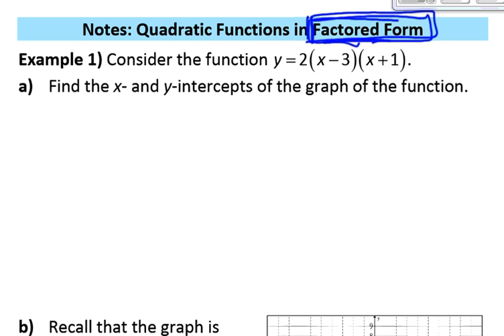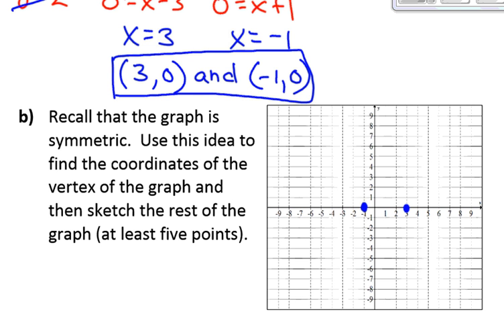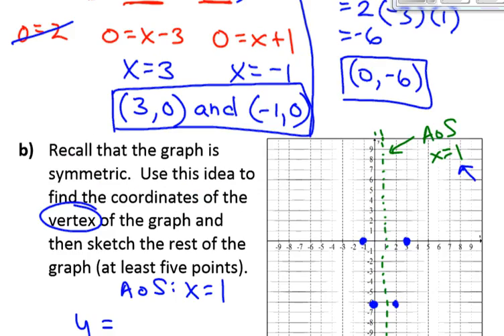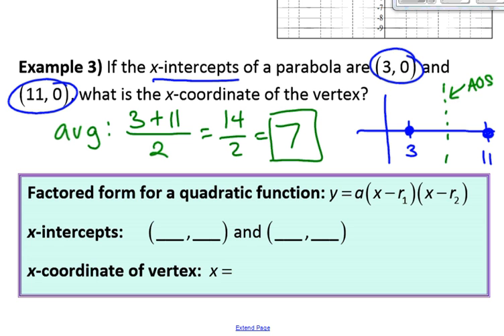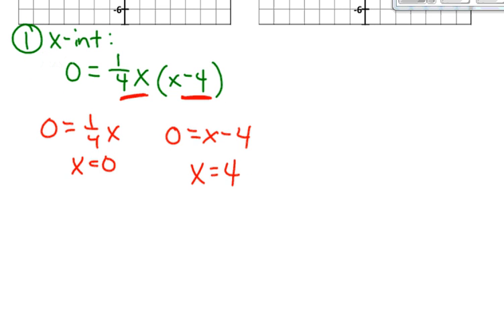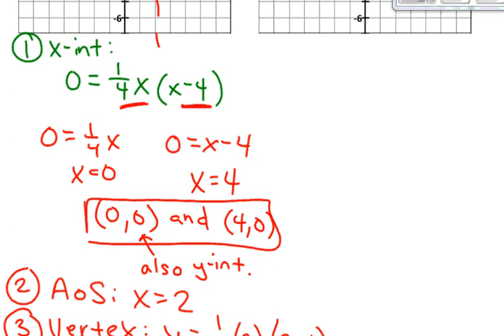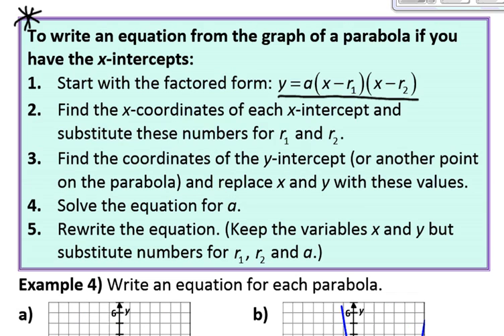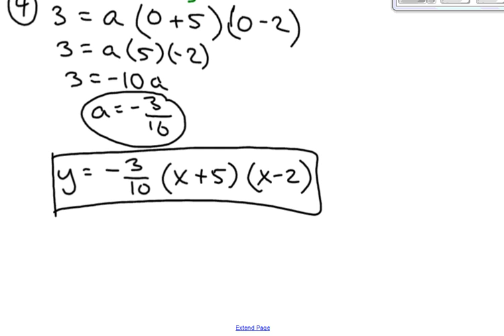Notes 4 Factored Form